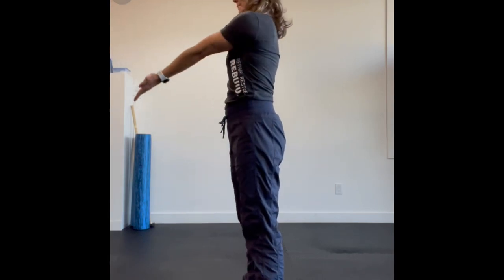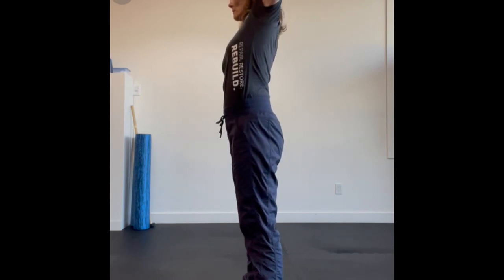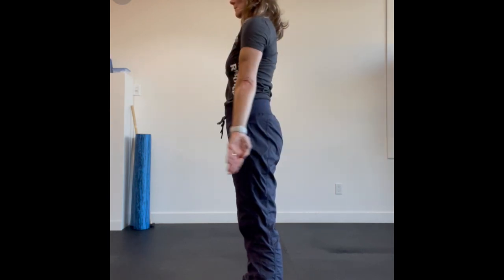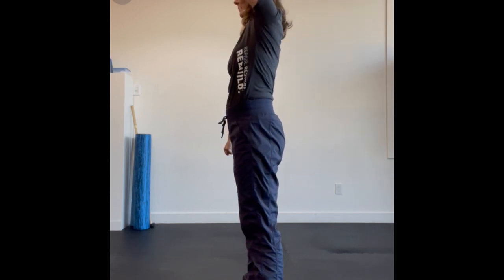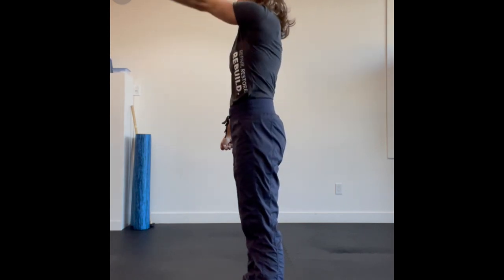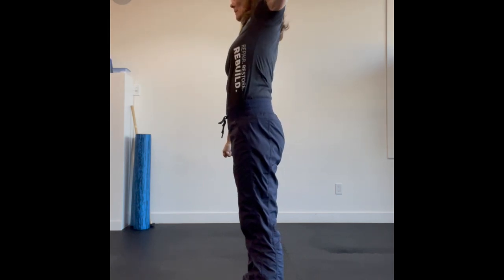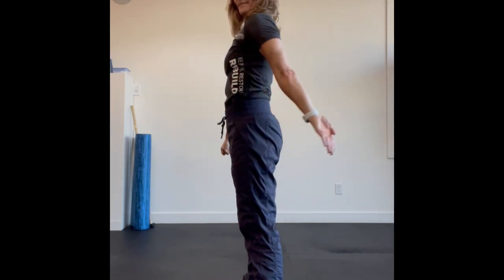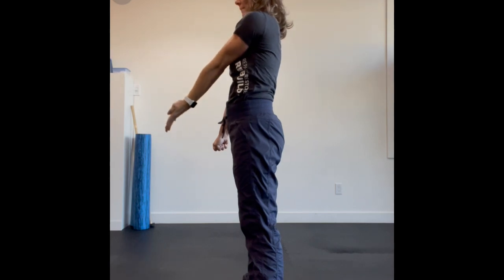Side view shoulder CAR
Follow Sally Benson through your daily shoulder CARs routine. Please consult your physiotherapist if you experience any pain with this exercise.